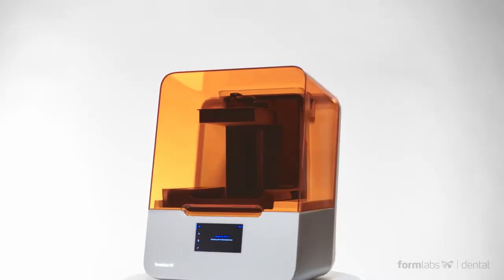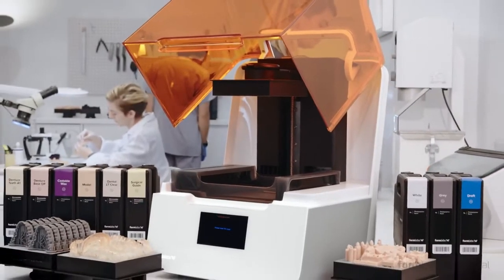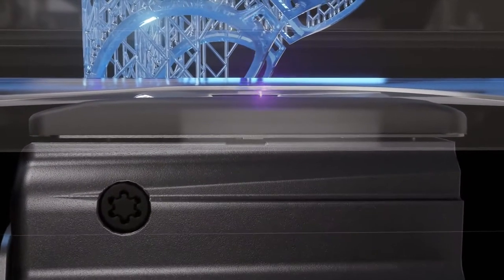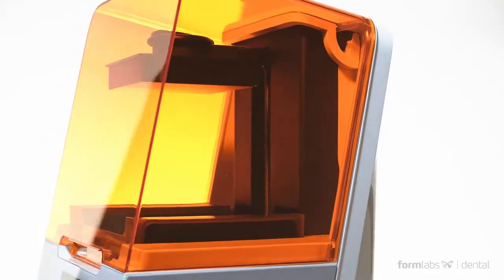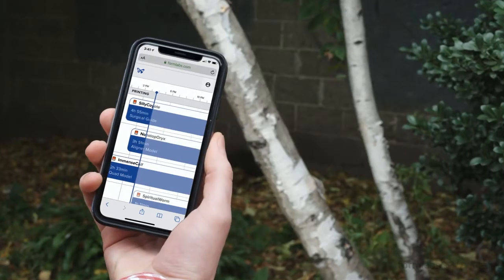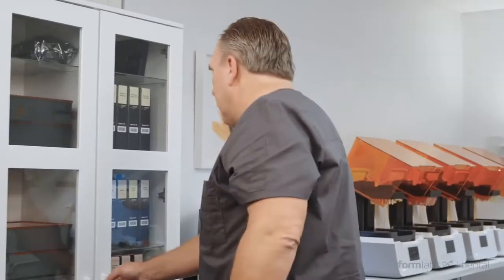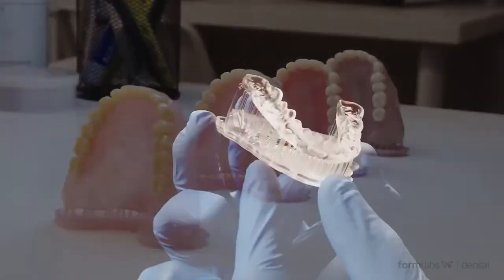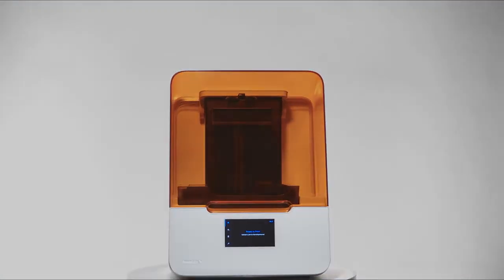Formlabs Form 3B - 3D-принтер для стоматологии | Formlabs (США)